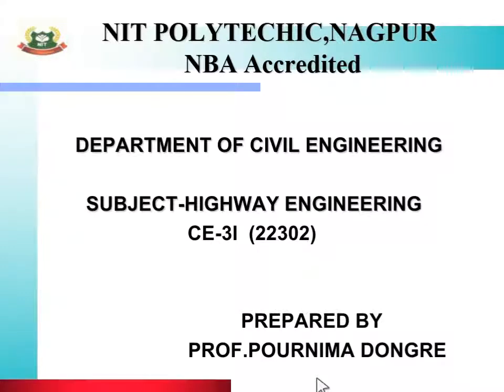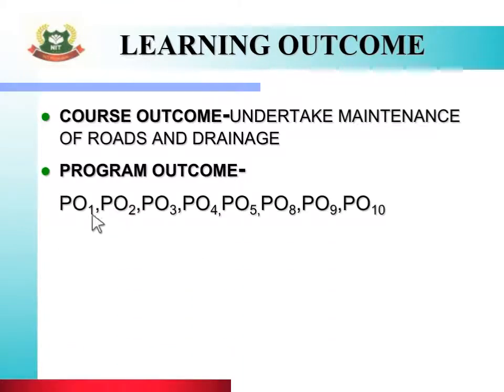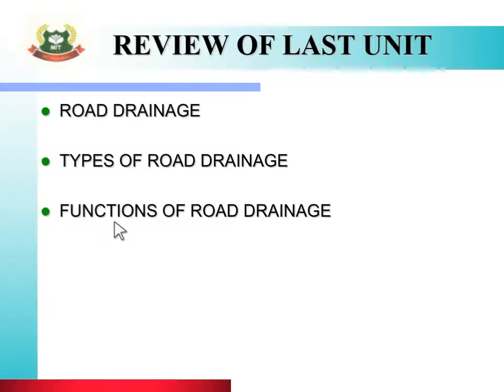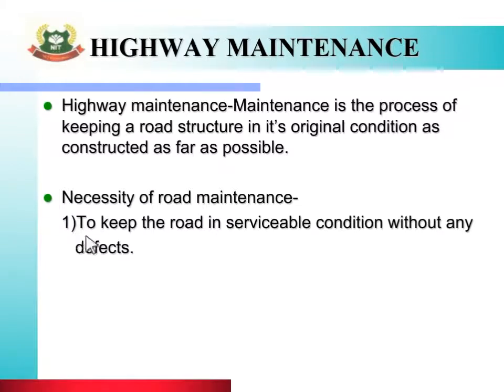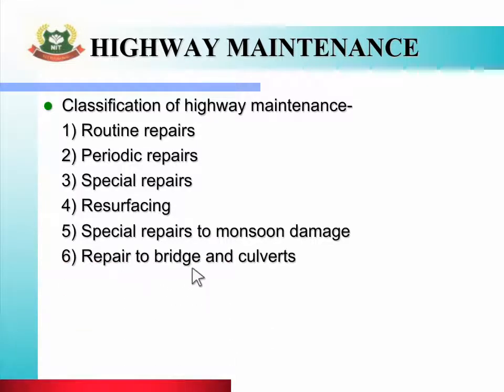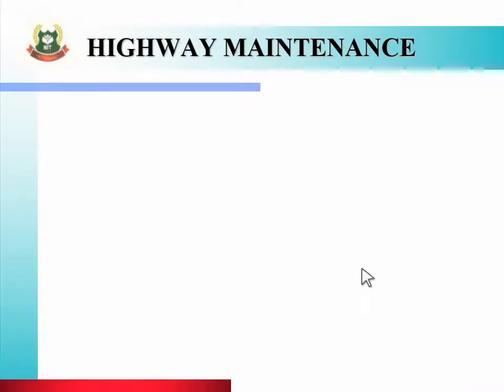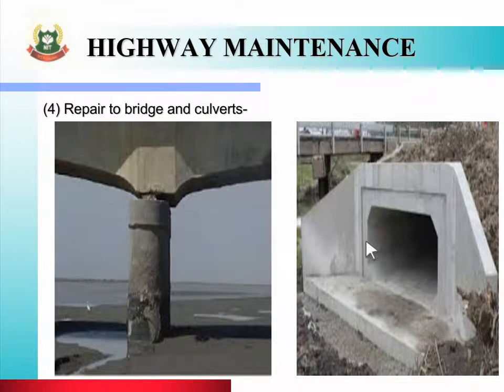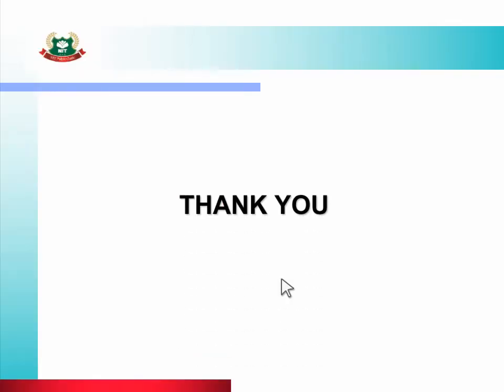HEN Unit 6 Topic 6.2 Highway Maintenance